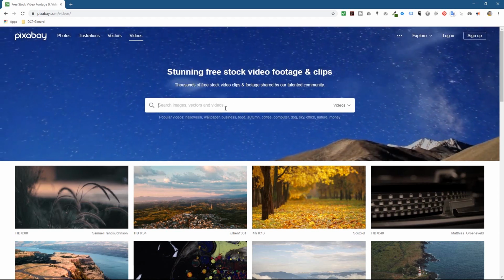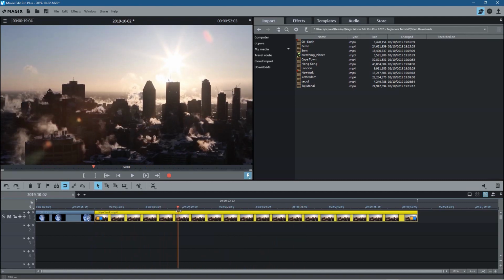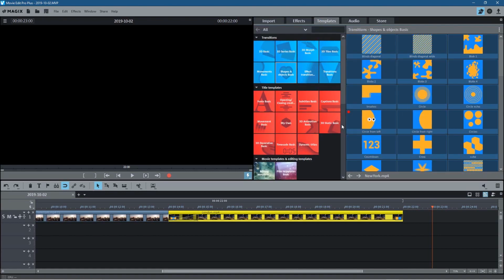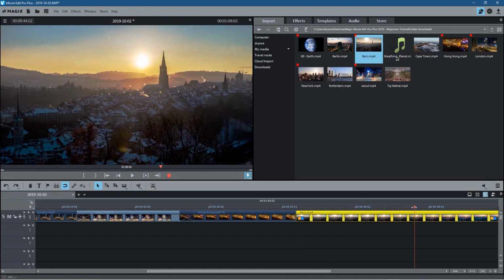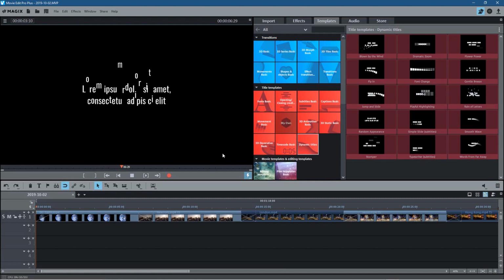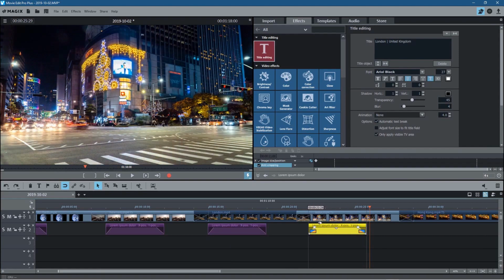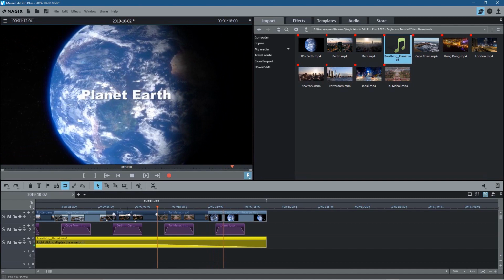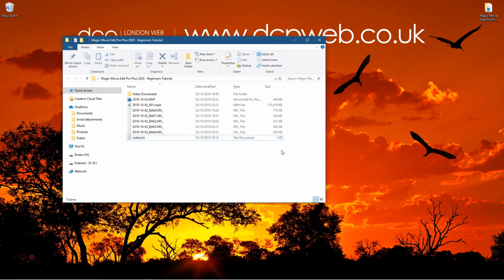Movie Edit Pro 2020 Beginners Tutorial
In this video tutorial, I will show you how to edit video content using Magix Movie Edit Pro Plus 2020.

I will show you how to cut video content, add transitions and add audio music.